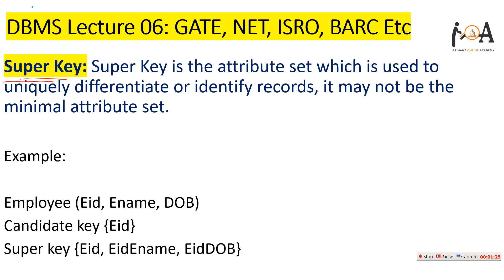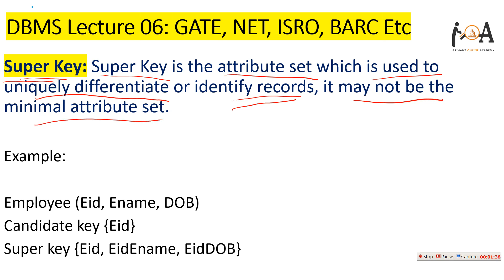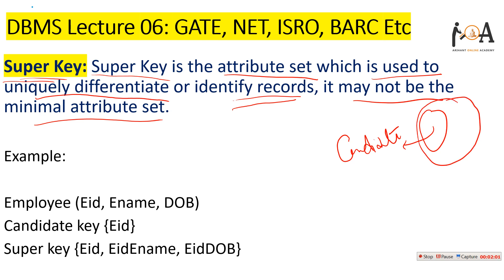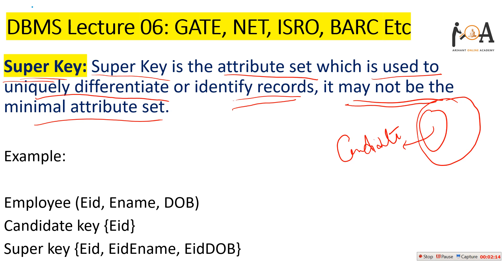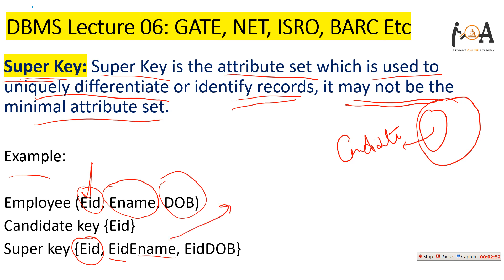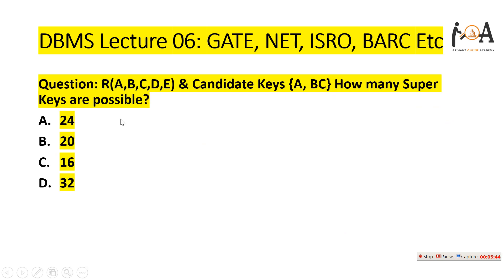Super Key, DBMS [Lec 06] GATE, LIC AAO IT, NET, ISRO, BARC, RRB JE & All CS/IT Exams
Dear Students.
Super key is the combination of all candidate keys with non prime attributes, It is one of the most important concept to understand for concept building in database management systems. Here, we have discussed the topic in very detail with pace up questions so that you can get concept well and practice together.
Download our Official Android App from Google Play Store for FREE

"Keys" "Super Key" "Super Keys" "DBMS" "Database Management Systems" "GATE CS"